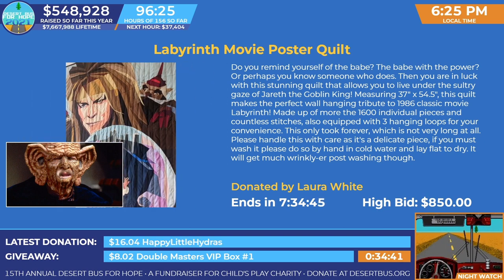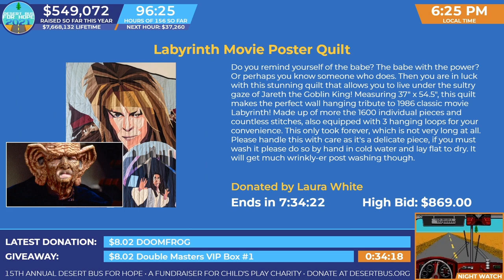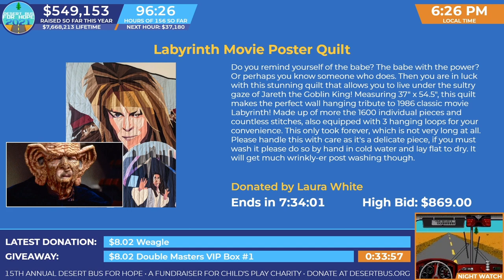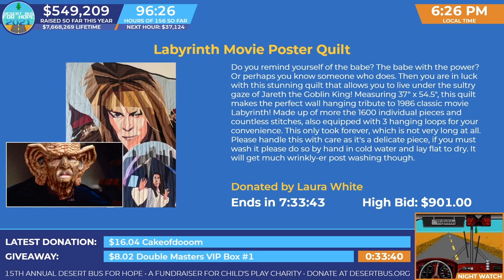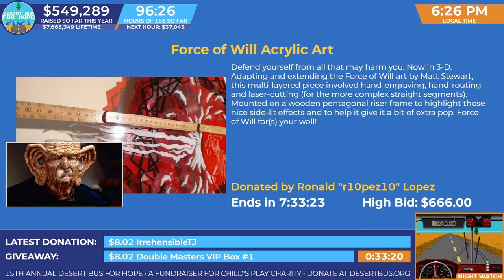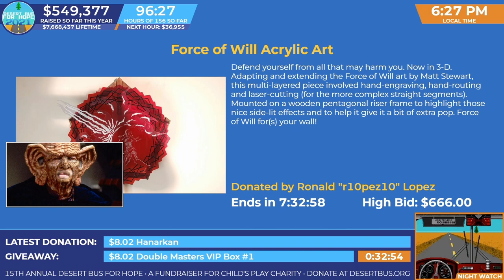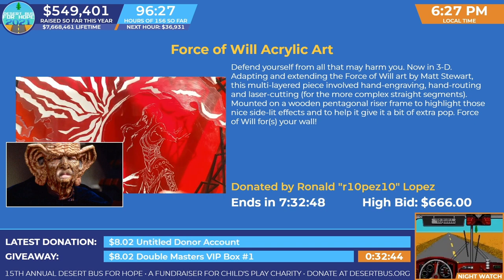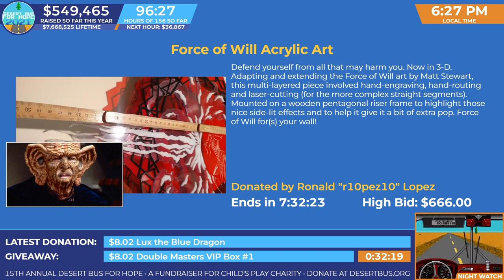DB2021 - Grand Nagus Zek returns: Labyrinth Movie Poster Quilt and Force of Will Acrylic Art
Grand Nagus Zek returns to give info on the Labyrinth Movie Poster Quilt and Force of Will Acrylic Art silent auctions